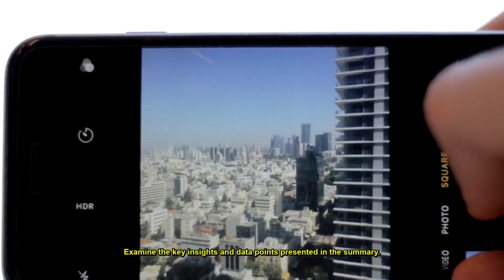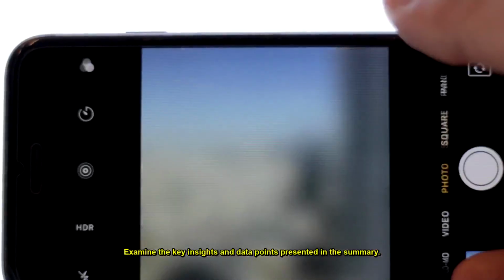How to setup Perplexity to automate competitor research reports - Complete Guide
Unlock the secrets of effective competitor research with our comprehensive guide on setting up Perplexity for automated reports! In this video, we walk you through the step-by-step process to streamline your competitor analysis, saving you time and enhancing your strategic insights. Whether you're a marketer, business owner, or entrepreneur, this tutorial will equip you with the tools you need to stay ahead in your industry. Don't miss out on maximizing your competitive edge!